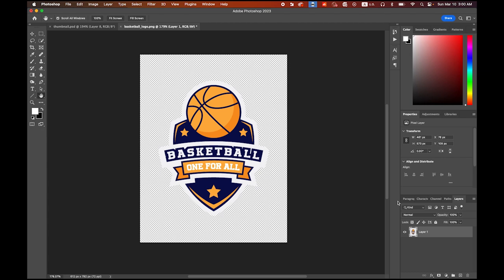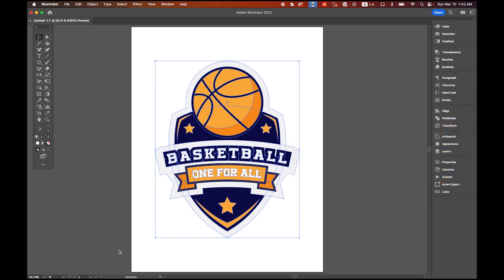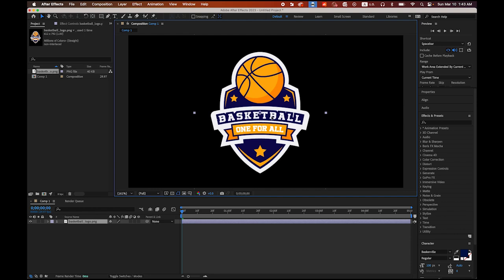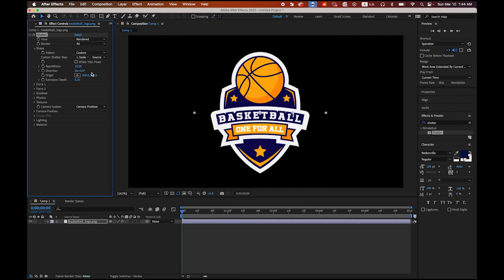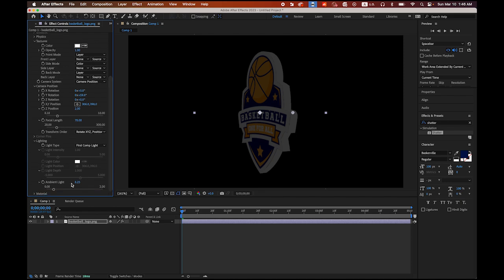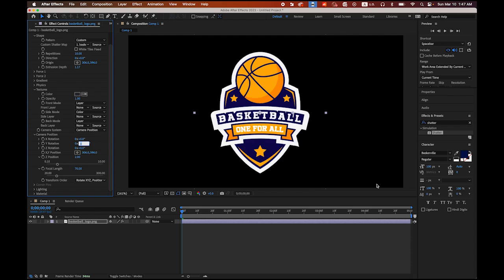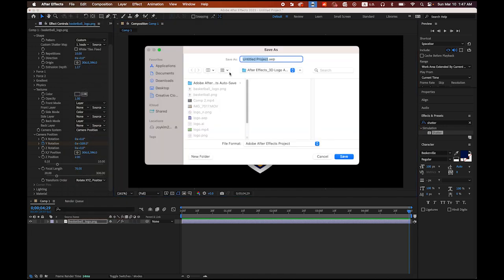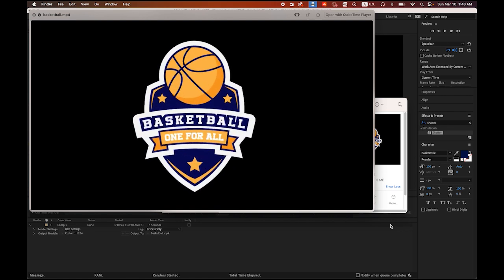Simple 3D Logo Animation with After Effects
In this tutorial, I will turn 2D logo into 3D animation in Adobe After Effects